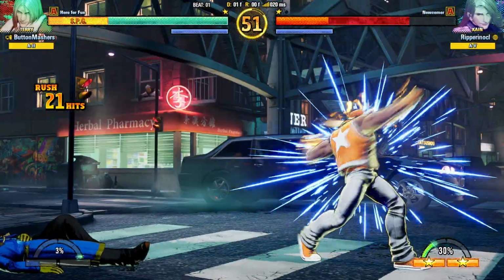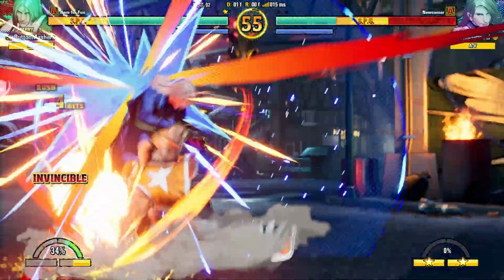How To Win VS Kain (Fatal Fury CotW Match Up Guides)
Kain is one of the strongest and most frustrating characters to fight in Fatal Fury: City of the Wolves. In this video — the first episode of my Match-Up Guide series — I’ll teach you how to fight back.

🎮 I break down his core tools, show real match footage (including clips from high-level players), and give you practical tips, punishes, strategies, and matchup knowledge to help you survive — and win — against this top-tier zoning menace.

🔥 What You’ll Learn in This Guide:
✅ Kain’s strengths and weaknesses
✅ How high-level players abuse his kit
✅ What NOT to do against Kain
✅ Universal tricks that work across characters
✅ Best ranges to fight from
✅ Smart punishes and bait setups

🧠 Match-Up Tips Include:
✔️ How to challenge fireballs safely
✔️ Baiting and punishing his long recovery
✔️ Tools that break his pressure patterns
✔️ What characters counter Kain best

Who should I cover in the next Match-Up Guide? Is Kain overrated, or is he really that strong?

Timestamps:
00:00 How to Deal With Kain and Tip 1
03:08 Match Up Tip 2
05:12 Match Up Tip 3 + Pro Player Footage
07:02 Match Up Tip 4 + Final Thoughts